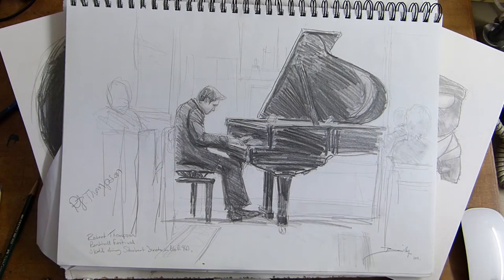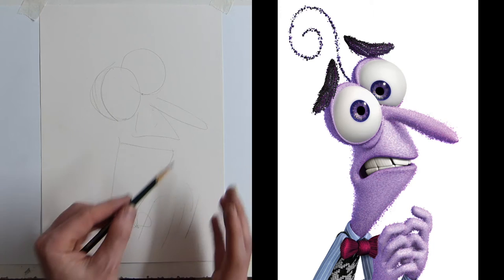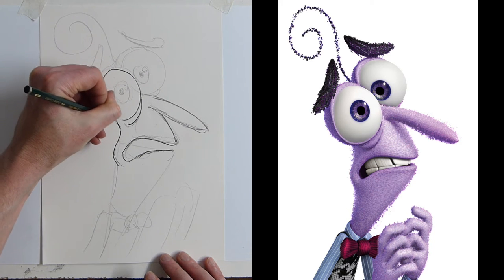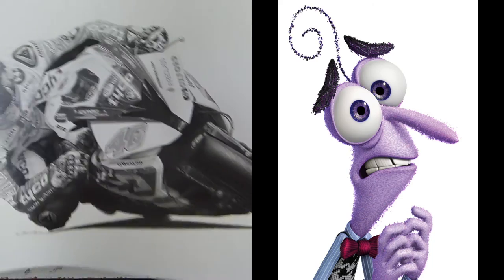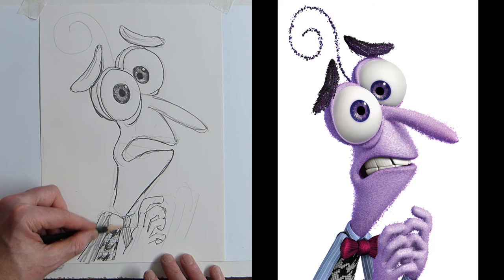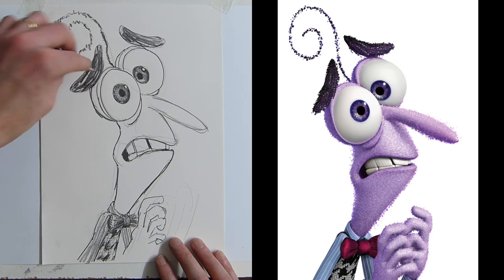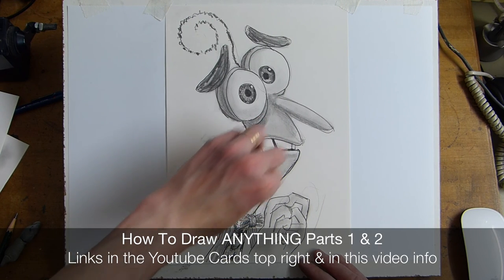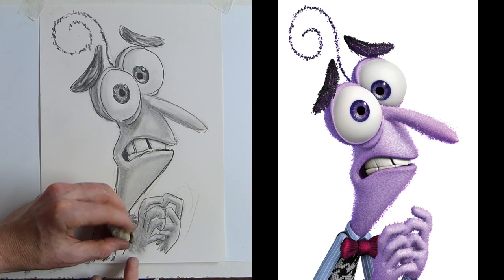How to Draw Fear from Disney Pixar's Inside Out for Beginners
How to draw Fear for beginners from Pixar's wonderful Inside Out movie.

This is a full narrated film for absolute art beginners of any age and is the fourth of five. Joy, Anger and Sadness are online (link below). Disgust is coming soon.

Below are the links for the very basics videos.